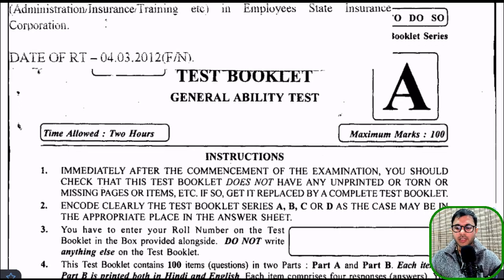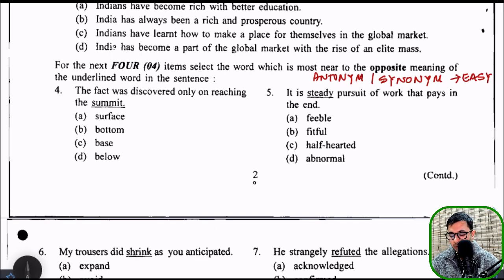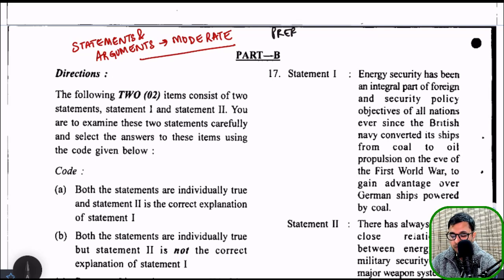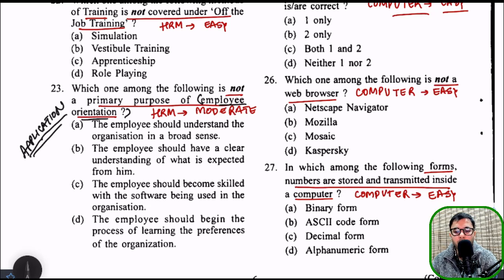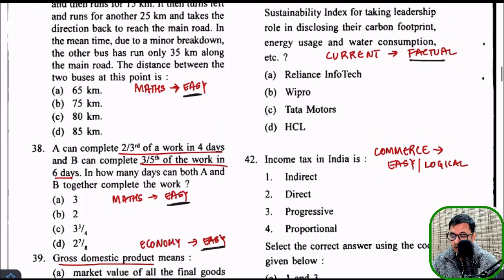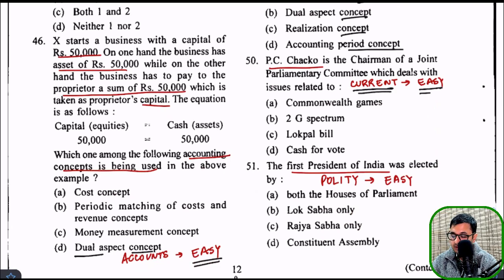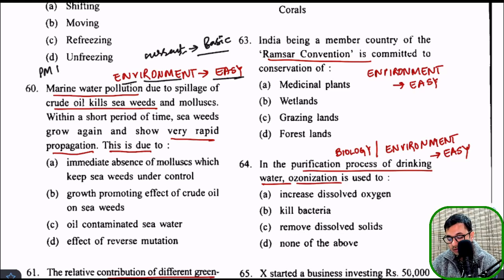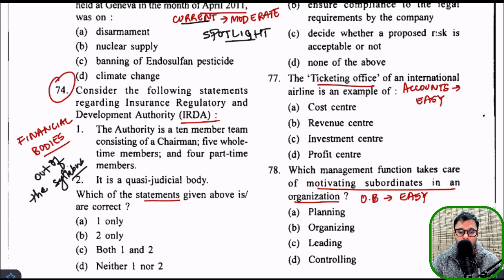ESIC Past Year Paper Analysis - Anuj sir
The first step in cracking any examination is to understand the trend followed in past years. In this session, the trend of questions asked in ESIC deputy director exam is being discussed by anuj jindal sir.
The difficulty level of questions, topics of questions and expected difficulty level of esic in 2021-22 will be clarified by anuj jindal sir in this session.